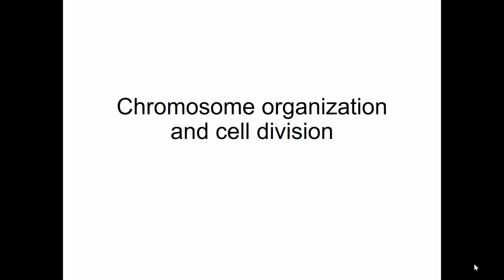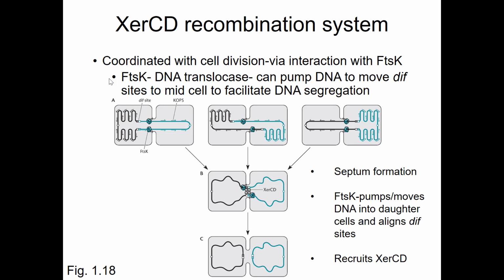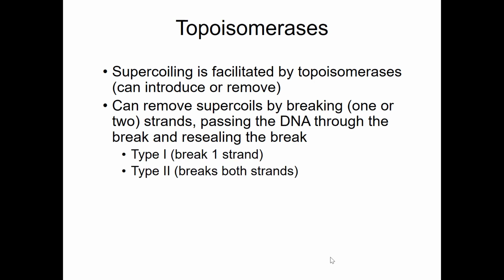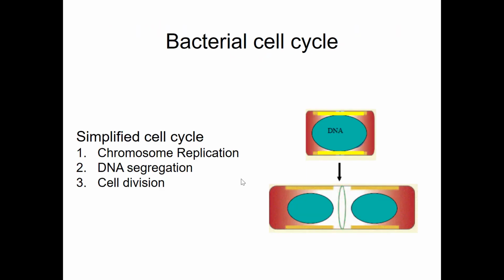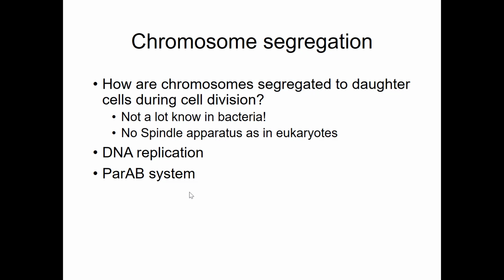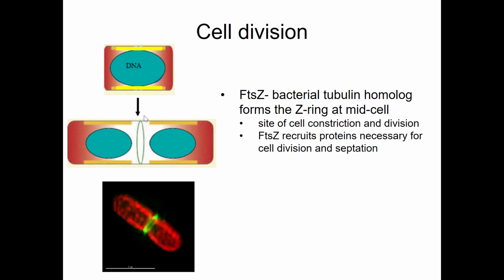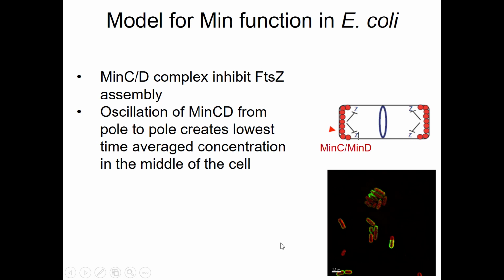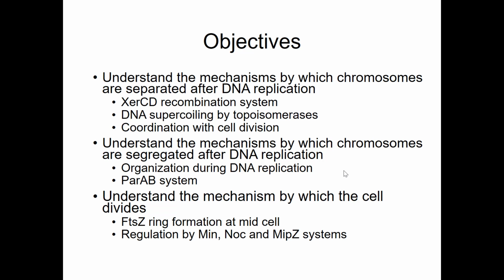MICR3300 Lecture 3final 082718